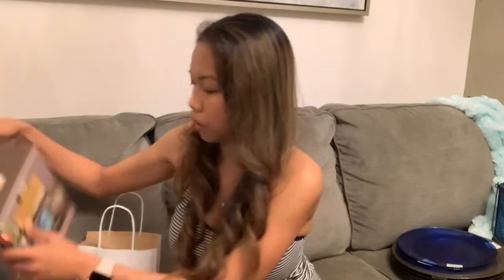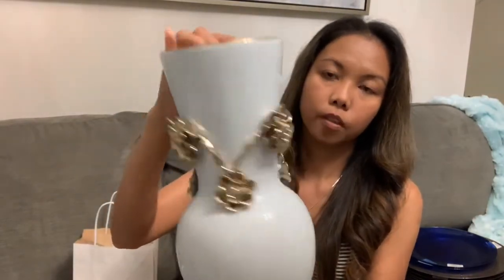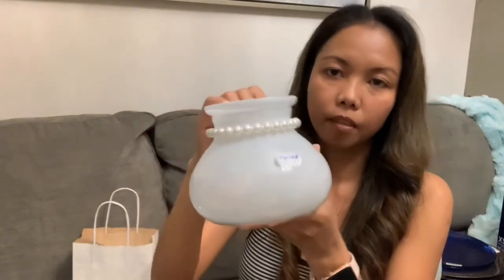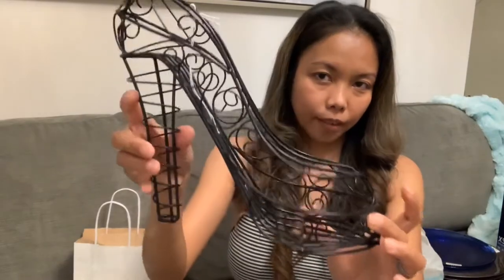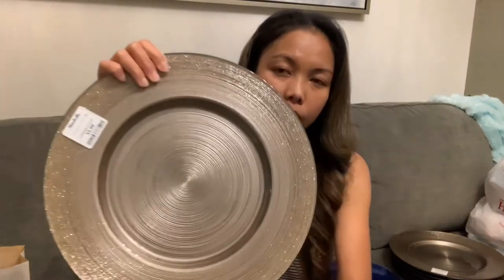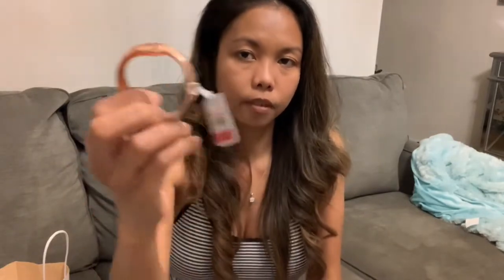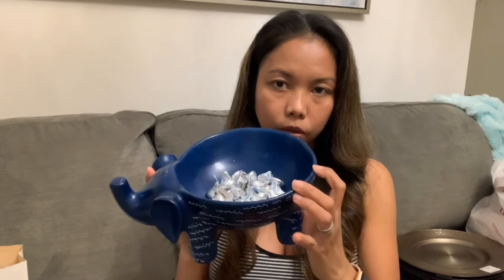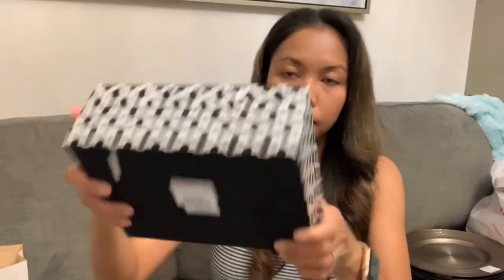PART 1 Shopping Haul, Crate&Barrel, Pier1, Marshall, Homegoods, Marc’s, Ollies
Hello everyone I do some major hauls from few different stores but didn’t shop this for one day  at a time. I hope you get some ideas and hunt for this item to your favorite stores.